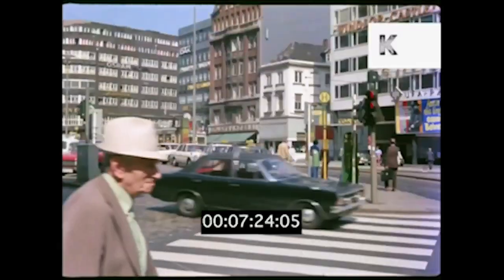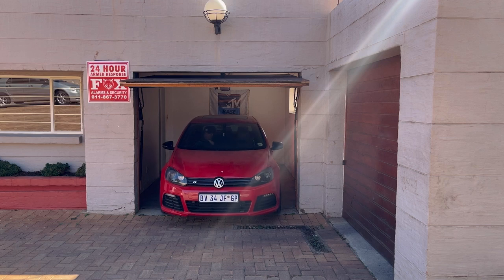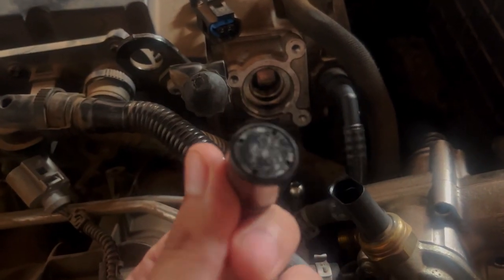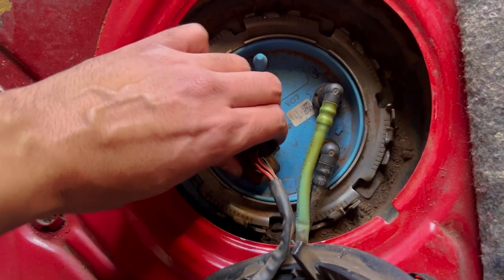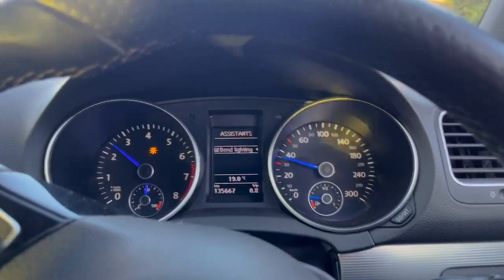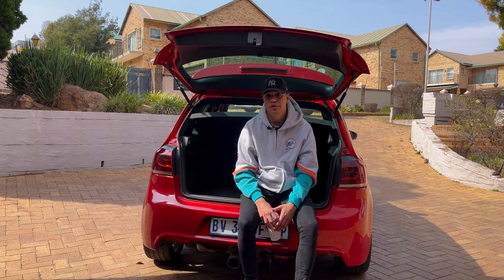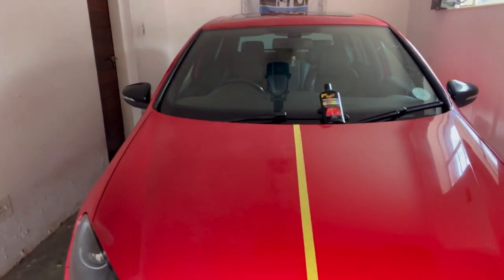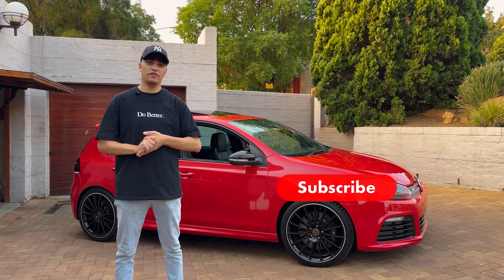Turning a Lemon into Gold: Golf 6 R Build Part 1 - Low Pressure Fuel Pump Replacement & Detailing!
Welcome to Part 1 of our epic Golf 6 R build series! 🚗💨 In this video, we dive into transforming this ‘lemon’ of a car into a road-ready beast. Watch as I tackle the low pressure fuel pump replacement and give the Golf 6 R some much-needed light detailing. Whether you're a car enthusiast or just love a good transformation story, this series is for you. 🔧✨

In This Video:

Replacing the low pressure fuel pump
Light detailing to refresh the car's look
First impressions and initial thoughts